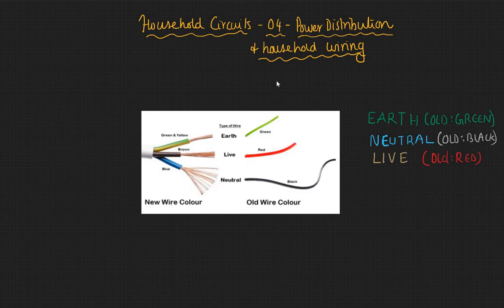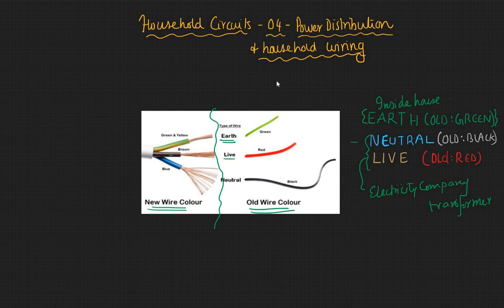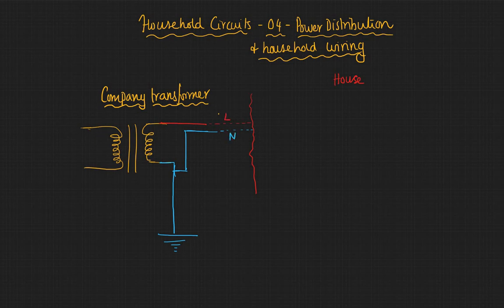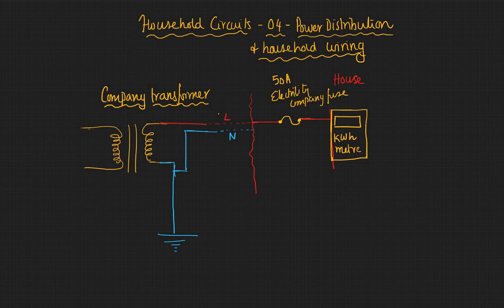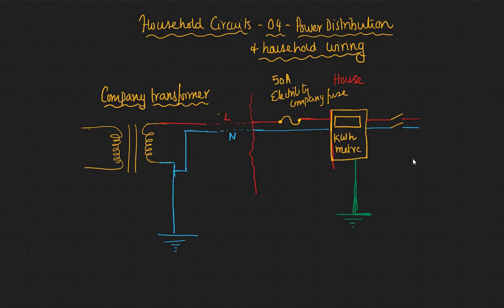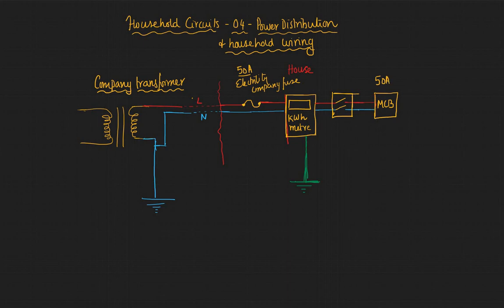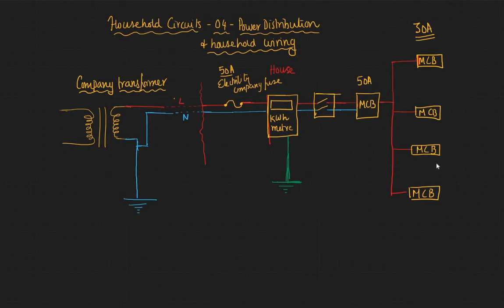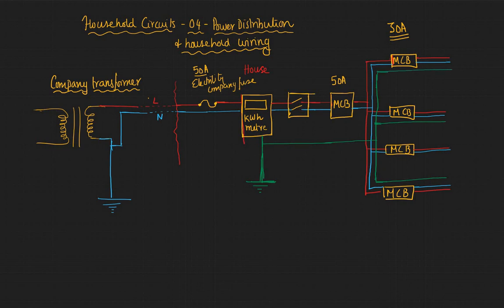ICSE-PHY-X-HouseholdCircuits-04-Power-Distribution-(i)-To Rooms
This video describes the basic wiring for the power distribution from the electricity company into the house. It describes various elements like the KWH metre, fuse, MCBs etc.